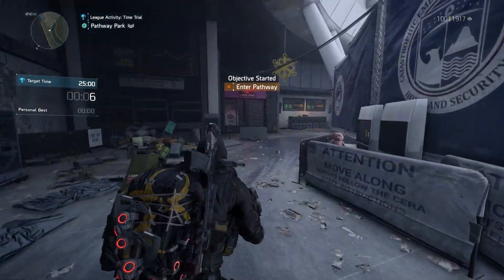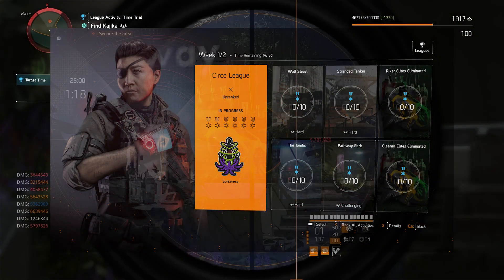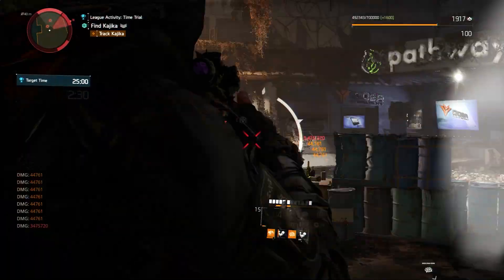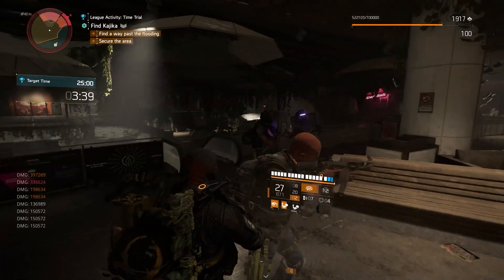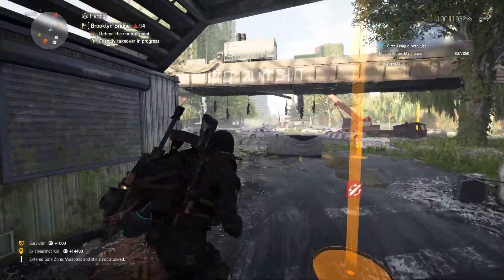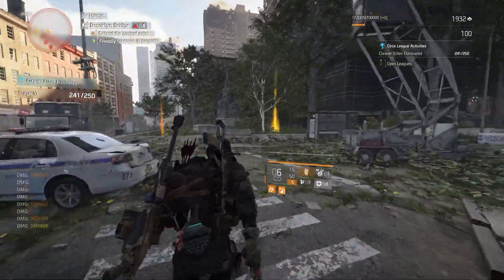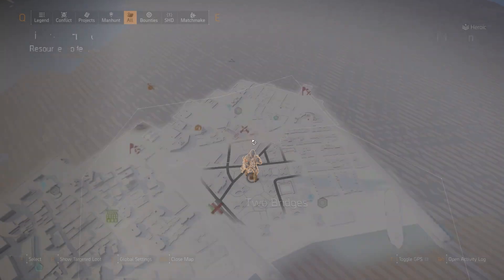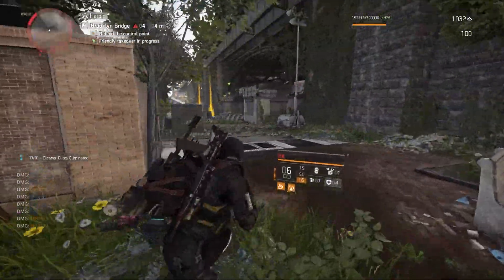THE DIVISION 2 CIRCE LEAGUE TIPS AND TRICKS FAST AND EASY LEAGUE GUIDE | DPS PISTOL BUILD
The FINAL LEAGUE, CIRCE, is LIVE in the Division 2! Here are some TIPS & TRICKS to getting it done FAST! Enjoy!

00:00 - Intro
00:15 - League Overview
01:20 - Rewards Overview
01:50 - League Overview Pt 2
03:20 - WANT THE BUILD?
04:05 - Riker Challenge
05:30 - Cleaner Challenge
06:30 - DPS PISTOL BUILD!
07:20 - Outro